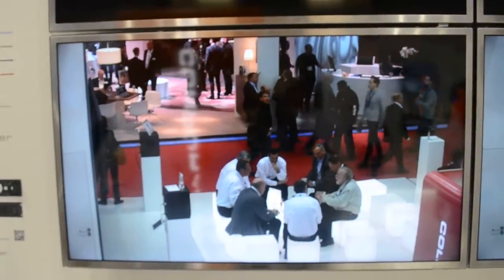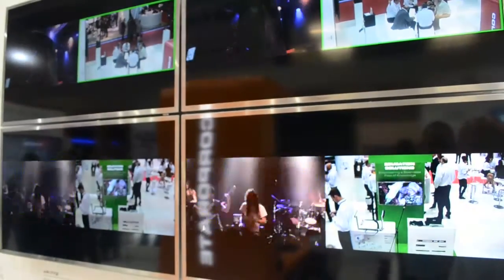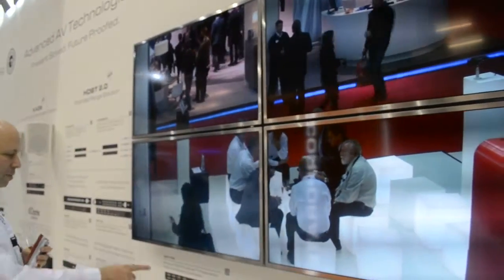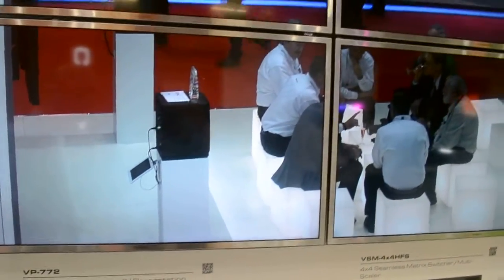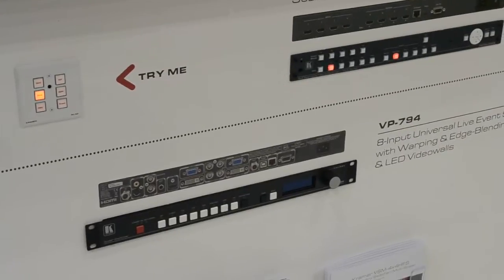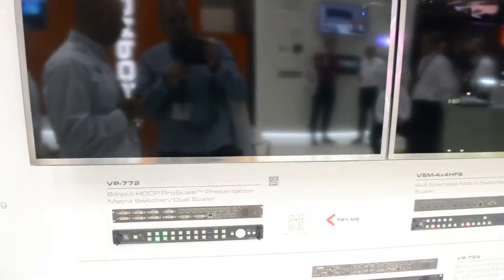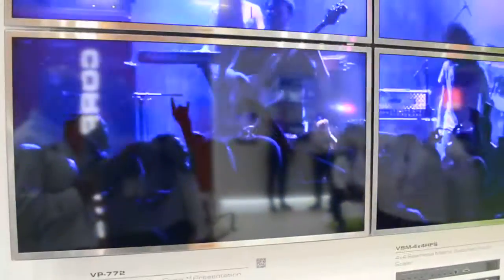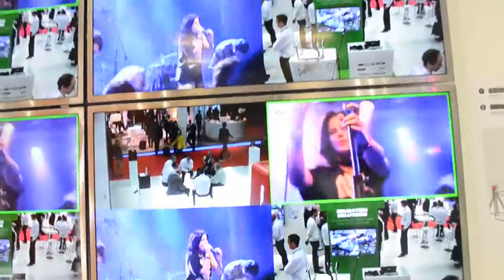ISE 2015 - Kramer Electronics - Live Event Solution and Video Wall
Innovative Live Event Solution

This year KRAMER introduce new Matrix Switcher/Multi−Scaler that provide seamless switching, Video Wall, and Multi−Viewing Modes for HDMI and this works together with another product for live events especially for use with LED screens that need down scaling

VSM−4x4HFS , VP−772 and VP-794